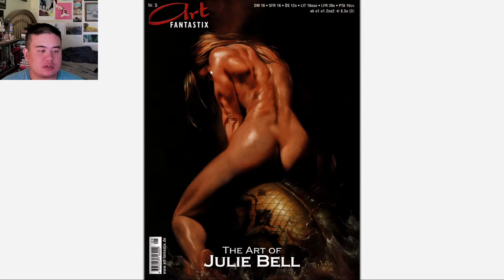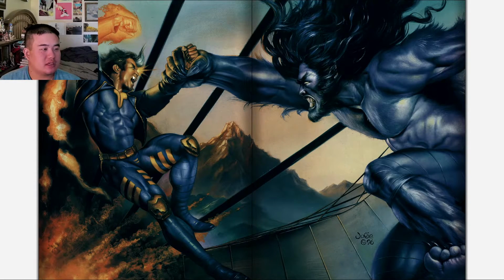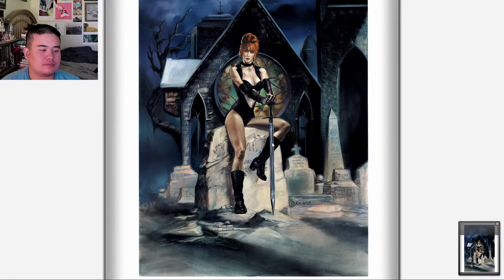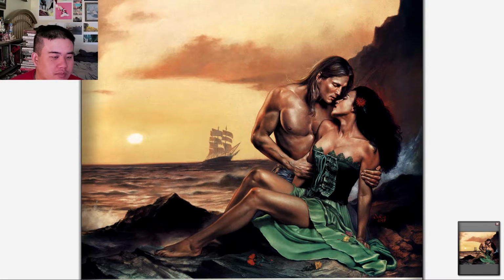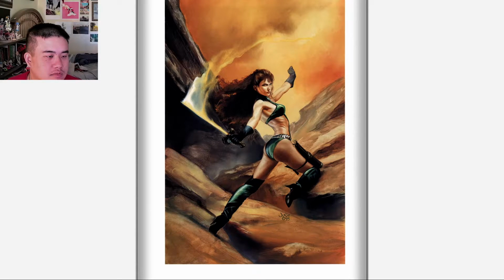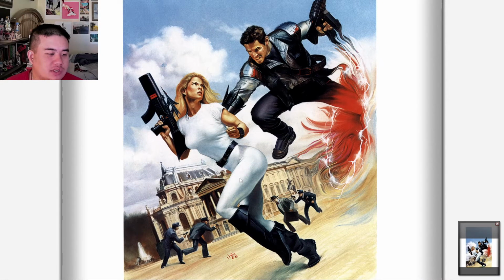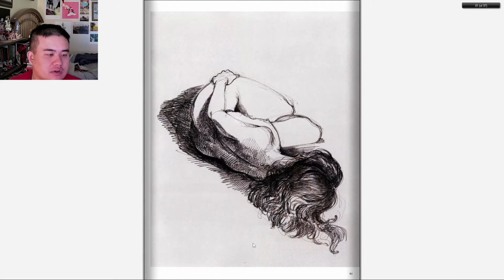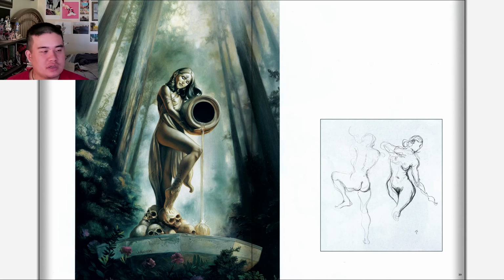The Art of Julie Bell Artbook Review: Frazetta Fanatic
Links to this book and others on the subreddit